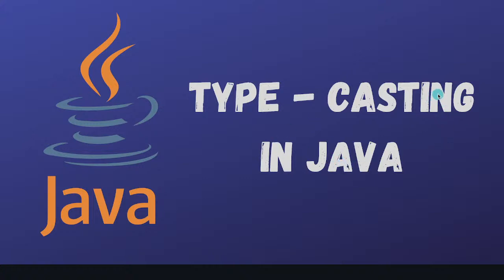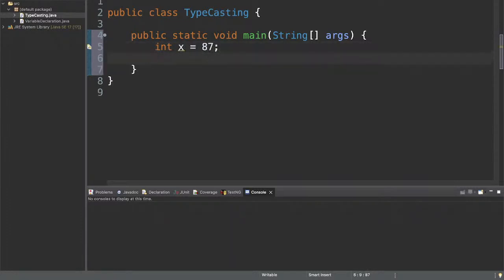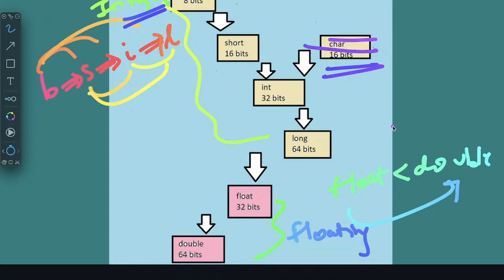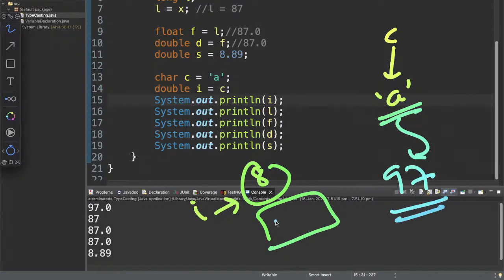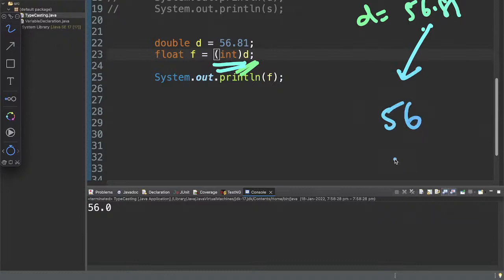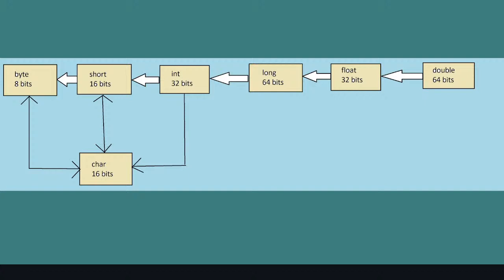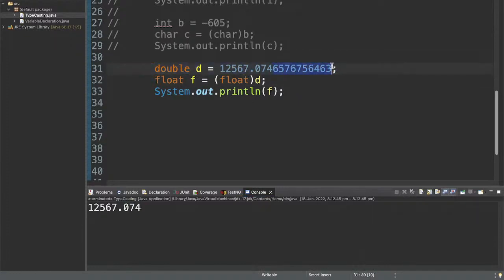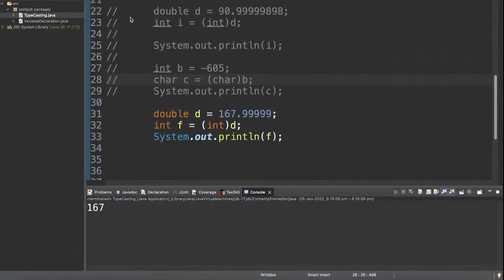Learn Java from Scratch: Class - 4 | Java tutorial for complete beginners.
In this video we'll discuss about Typecasting in Java.
This video will cover what is typecasting, how we can perform type-casting, and also different types of type casting in java.